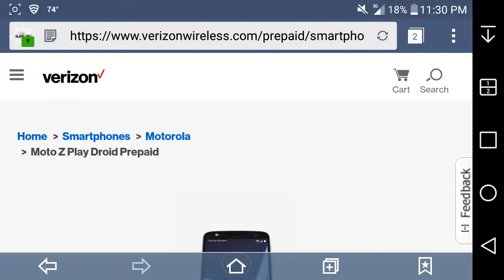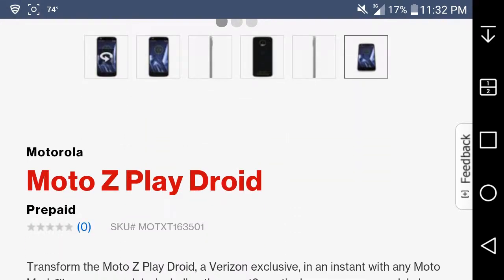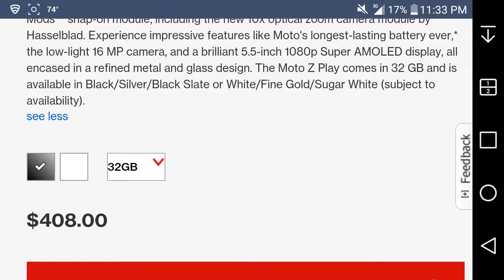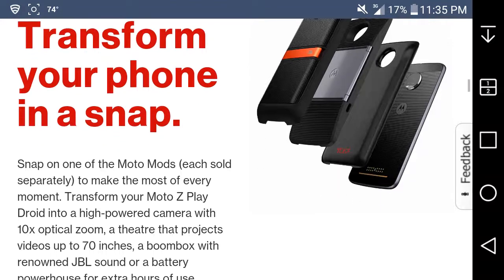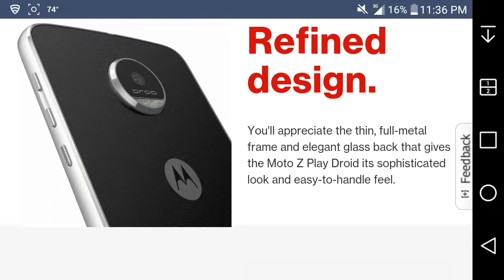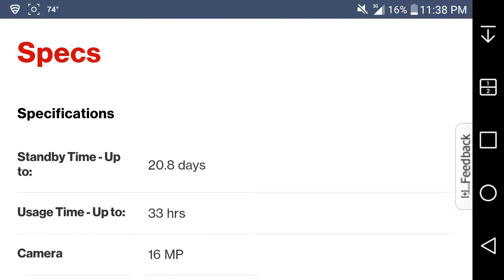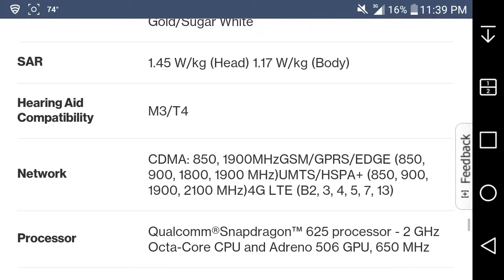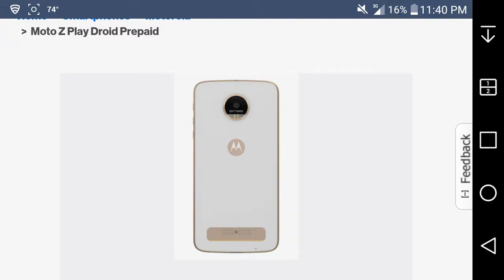Motorola Moto Z Play Droid Prepaid | Verizon Prepaid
Motorola Moto Z Play Droid Prepaid:

Price: $408